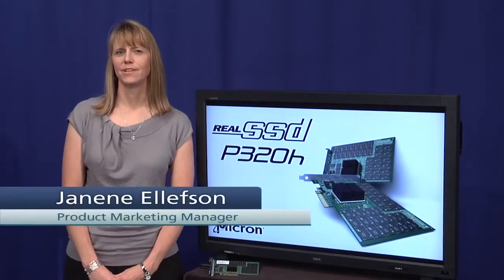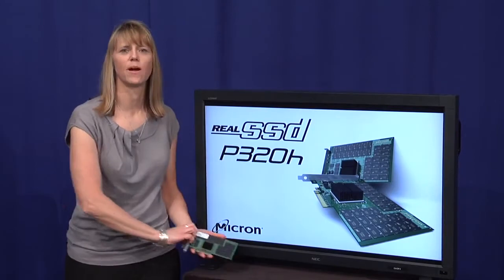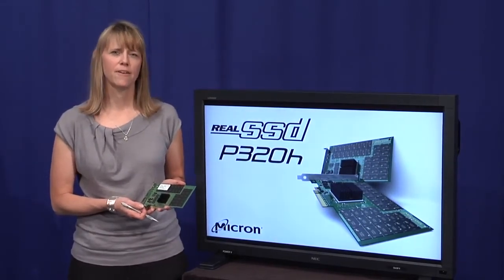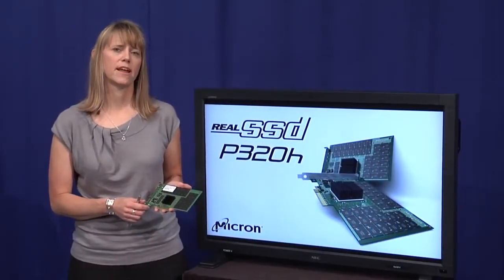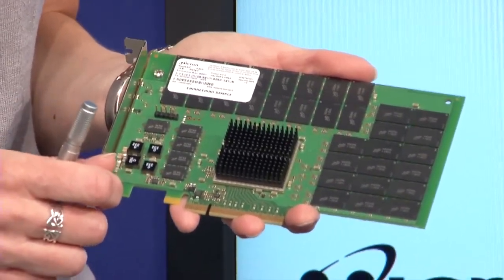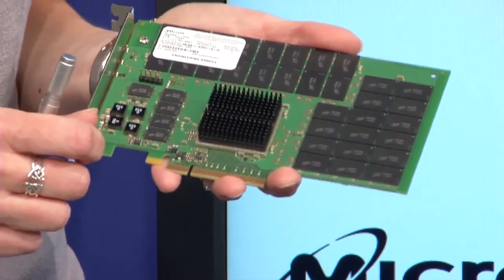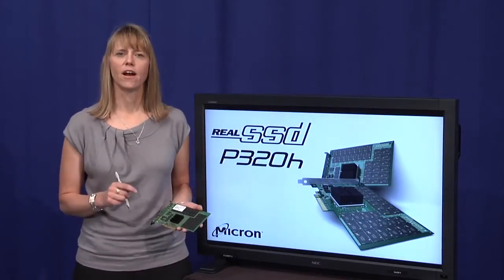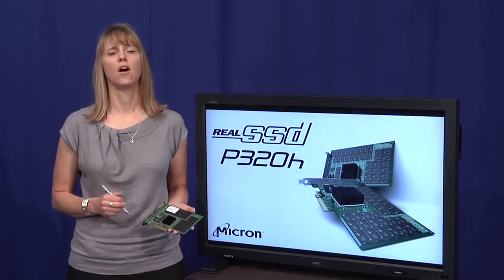Micron RealSSD P320h official video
This is the official video about the new Micron RealSSD P320h PCI-Express SSD.